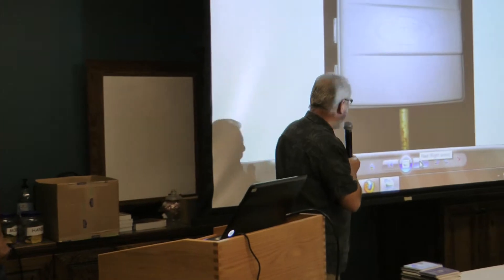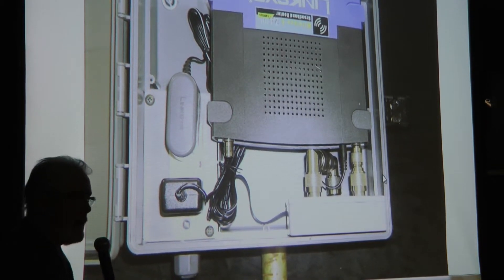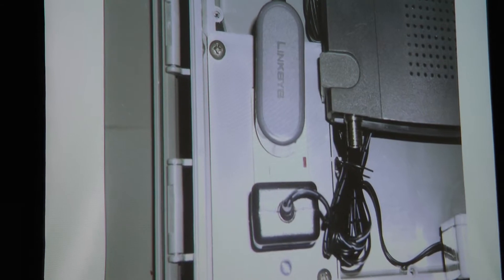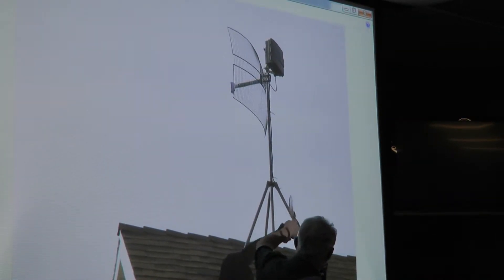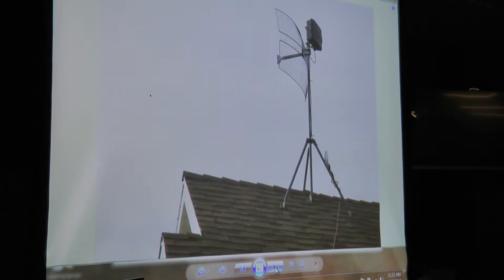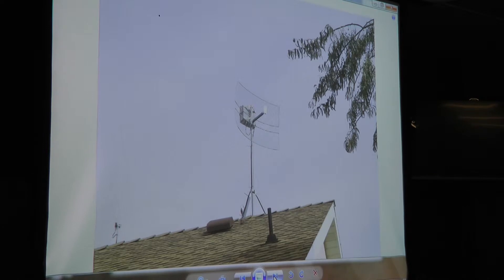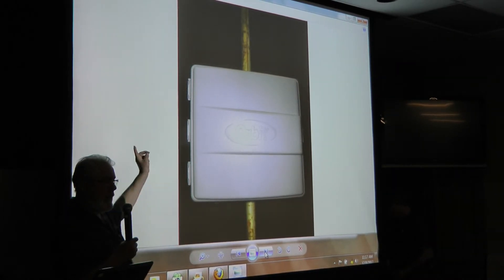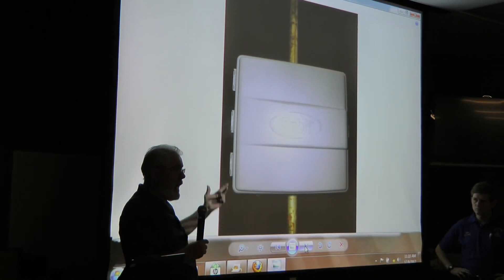DCARC December 2012 Homebrew - Gerald Hasty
Gerald Hasty, AD7QF presenting his homebrew on his enclosure for a HSMM-Mesh router.

Video taken by Matt Zundel, KD7HHW with a hand-held Panasonic DC600 AVCHD